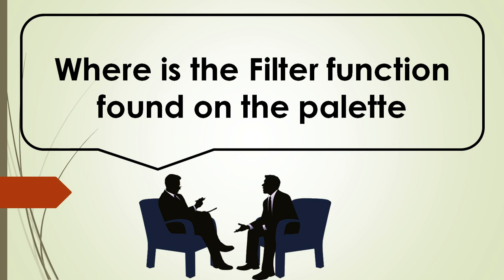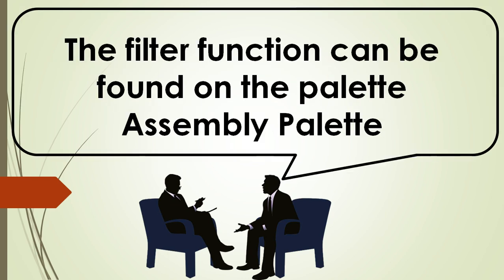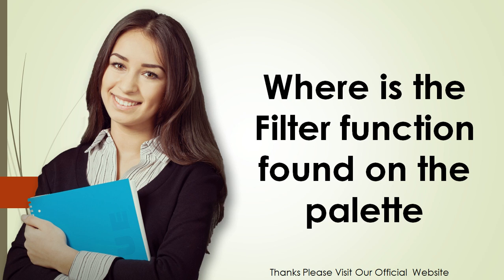Where is the Filter function found on the palette